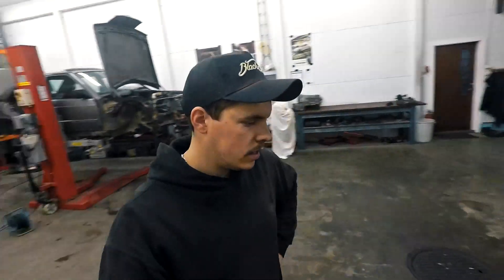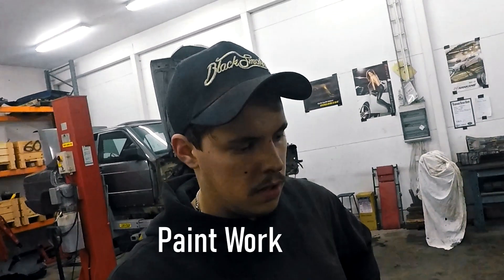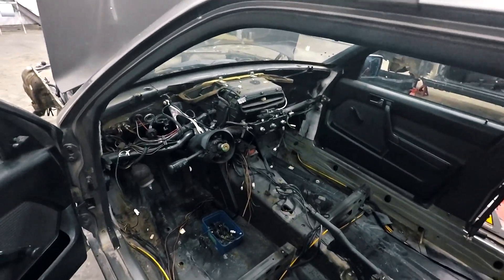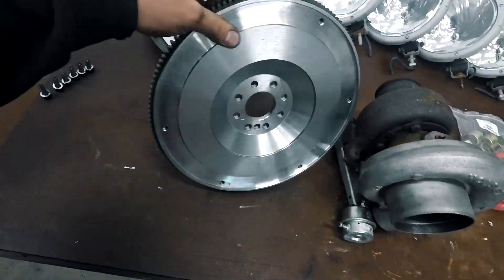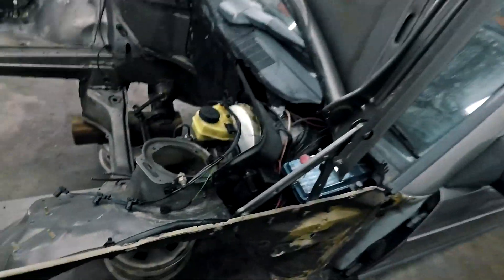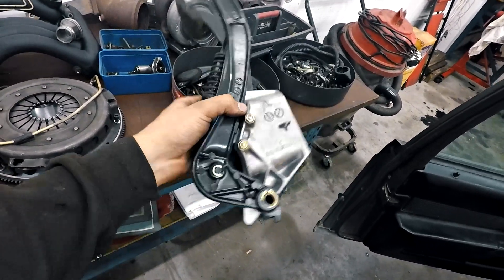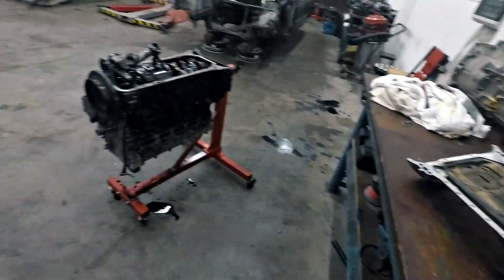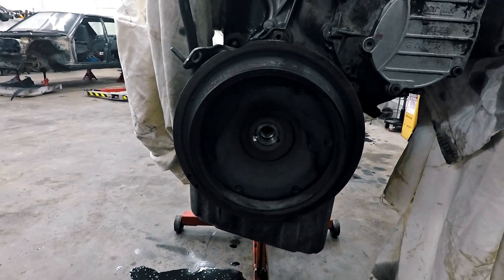VÄRKSTAN Episode 2 - Axles, Electronics & Engine prep.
Check out the first episode so you dont miss the project progress!

Cameraman & mechanic: Blomppo
Video editor: Otto Nyholm

- Dieselmeken AB
- Strongflex Polyurethane Components
- Eagle Clutches
- Badassparts Finland
- Auto-Center Jakobstad